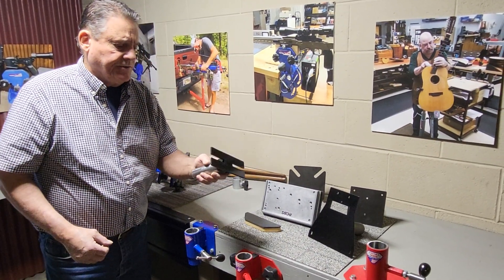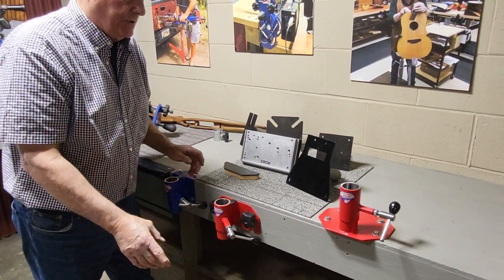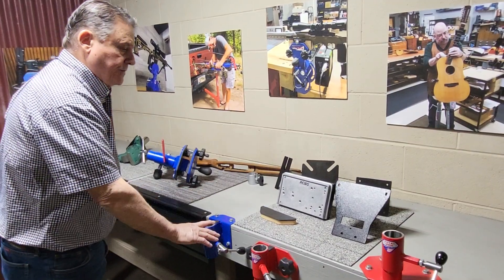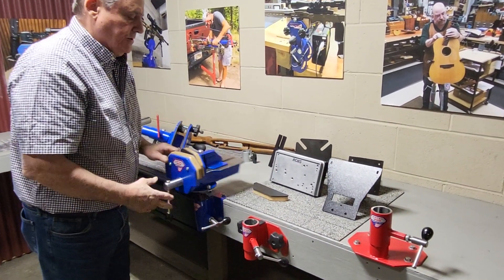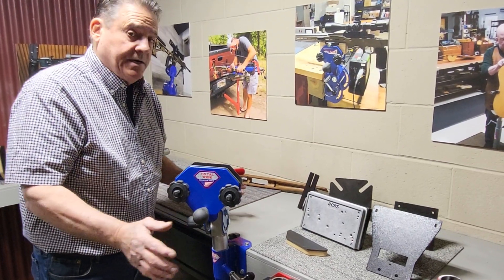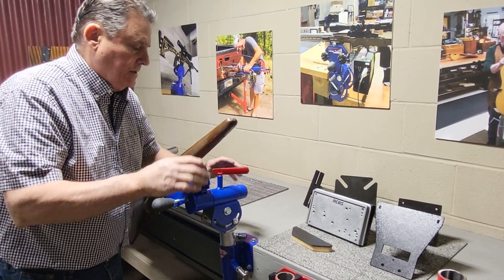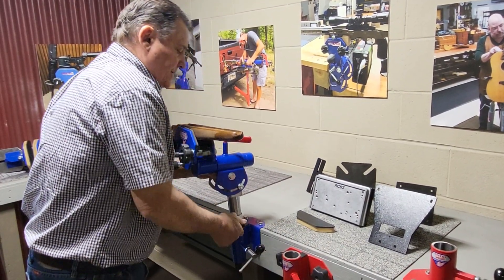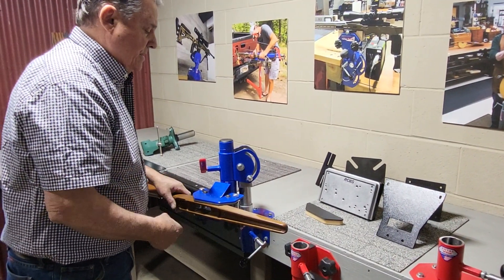August 25, 2024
A new video showing our System along with some plates and the #6 Gunsmith
Vise.